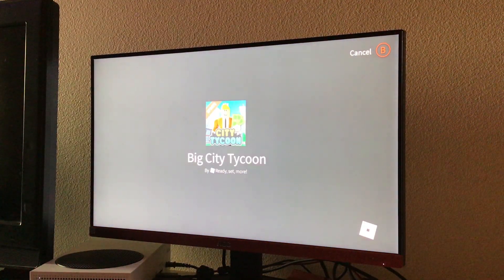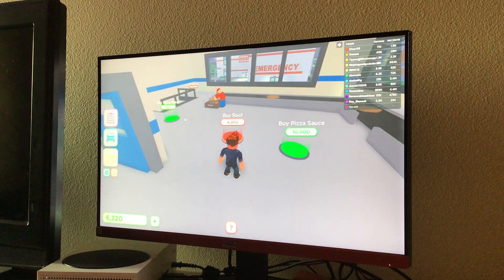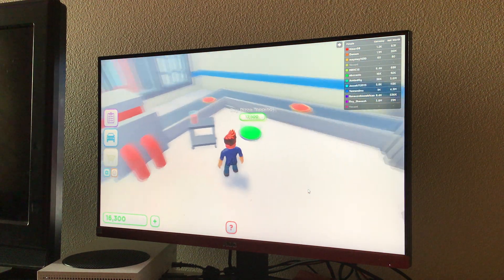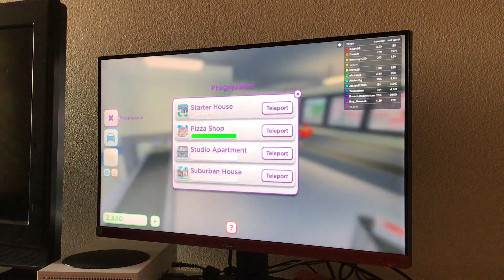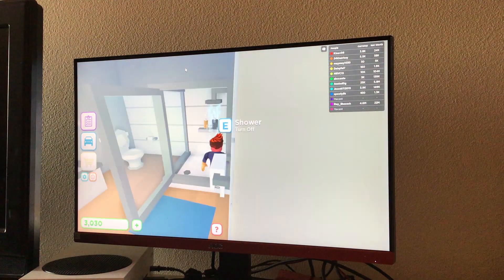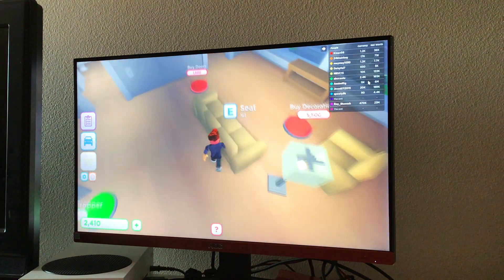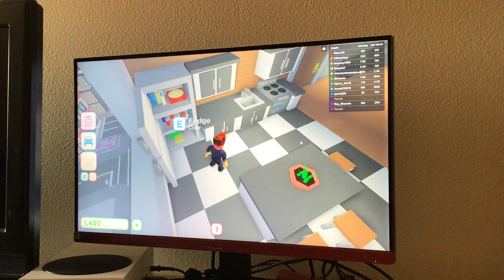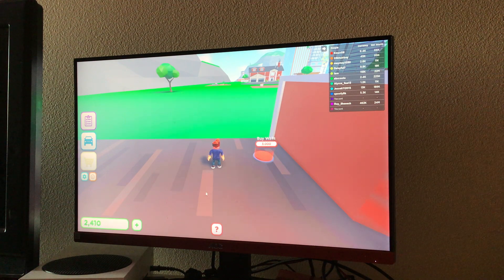Big city tycoon part two Roblox